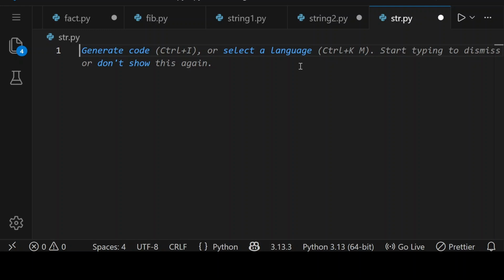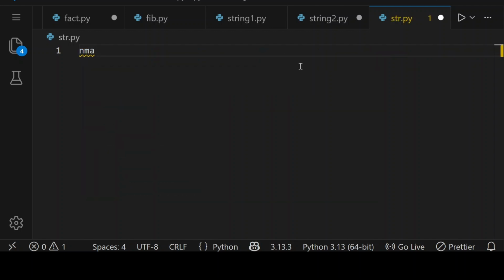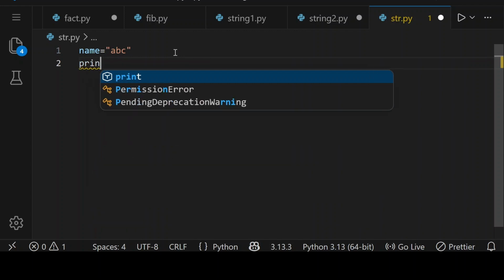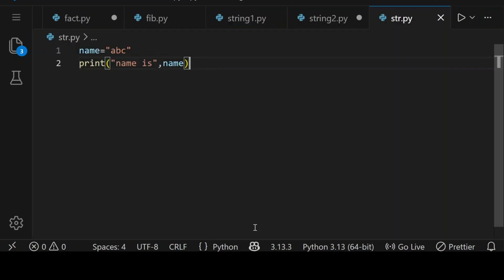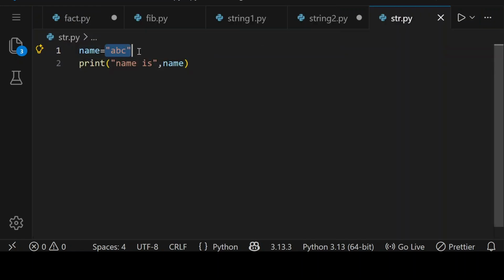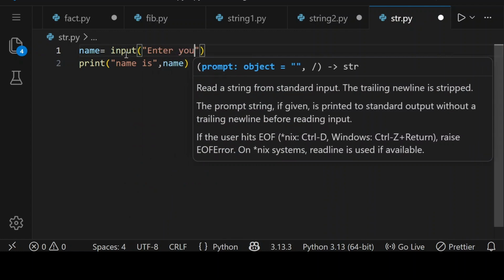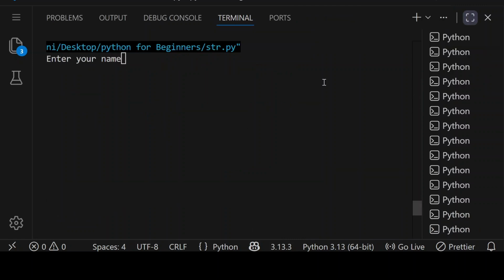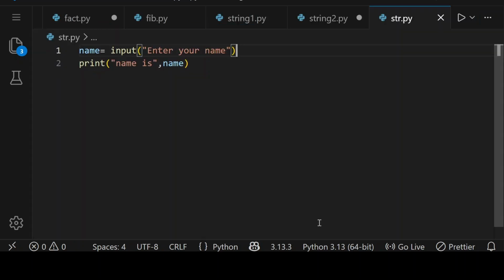Learn Static and Dynamic Input in Python Easily 🔥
📌 Description:
Learn how to take static and dynamic (user) input in Python in this beginner-friendly tutorial. This video will help you understand the difference between predefined values (static input) and user-provided input, which is one of the most important concepts in Python programming.

Whether you're just starting out or brushing up your basics, this lesson will make input handling simple and clear.

In this video, you will learn:
✔️ What is static input in Python
✔️ What is dynamic (user) input
✔️ How to take input from users
✔️ Difference between static and user input

This tutorial is perfect for beginners, students, and anyone learning Python for coding, school, or projects.